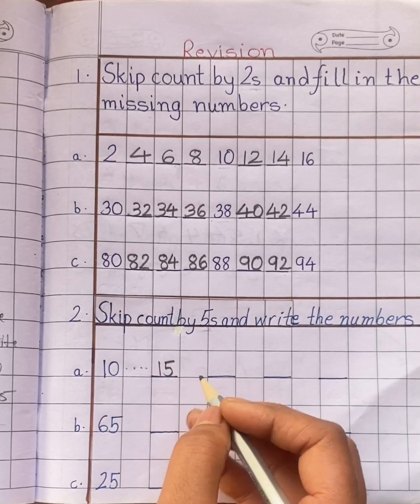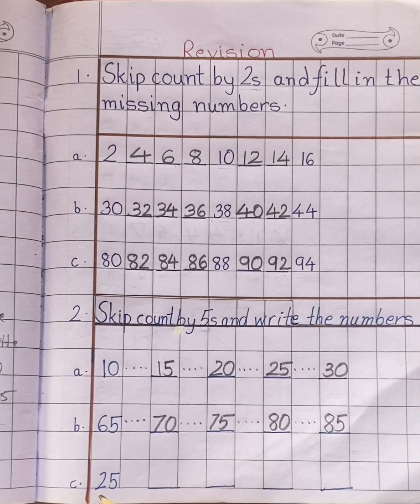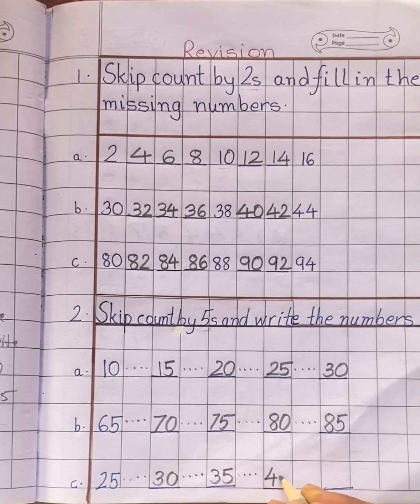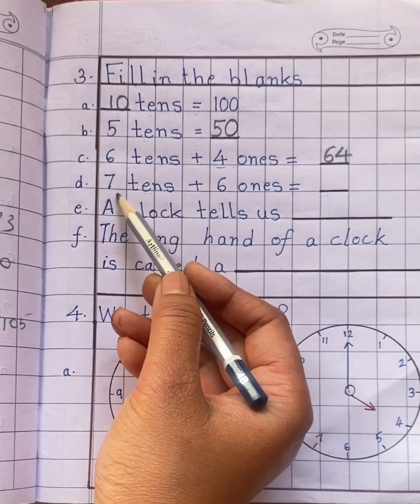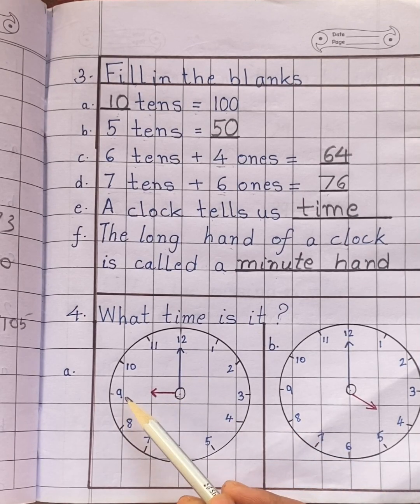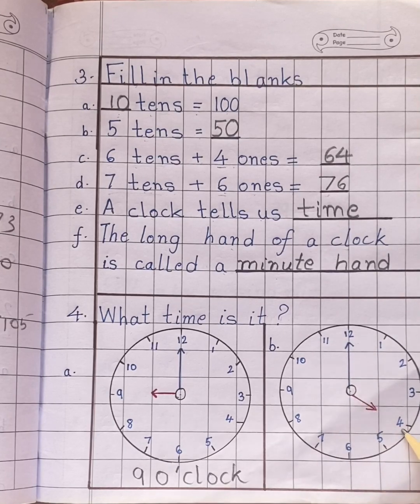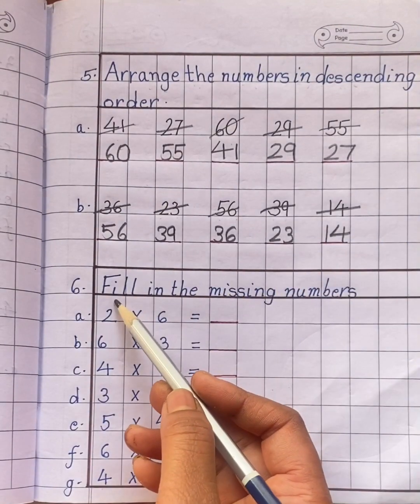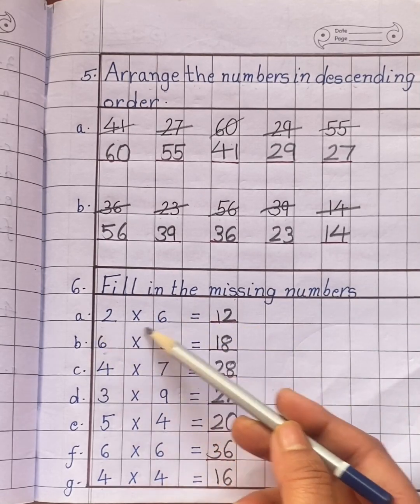Class UKG/Maths Revision Worksheet Part -2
In this video you will learn about:
Skip counting by 2s and 5s
Tens and Ones
Clock
Descending order
Money
Table
Easy handmade worksheet for practice.